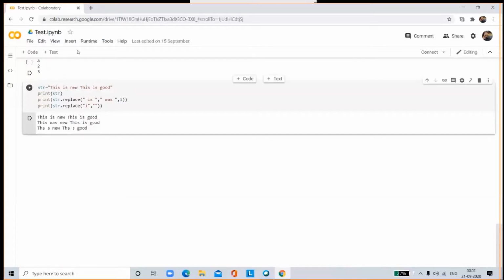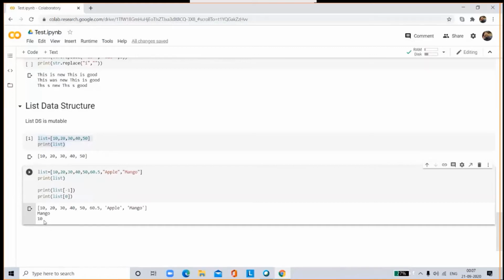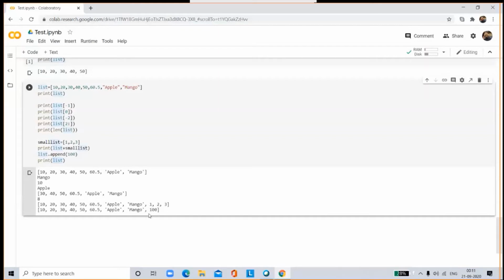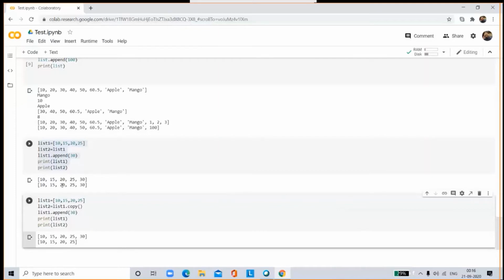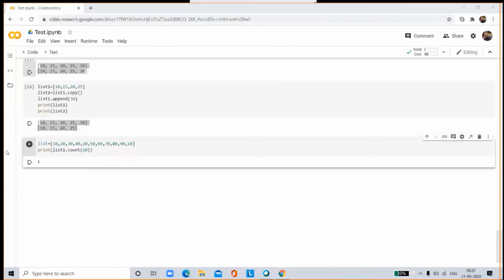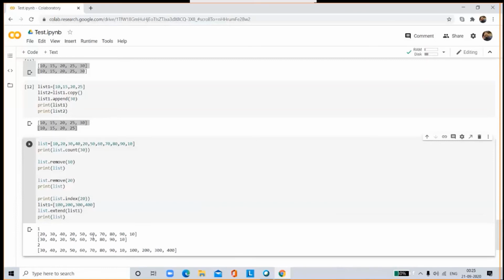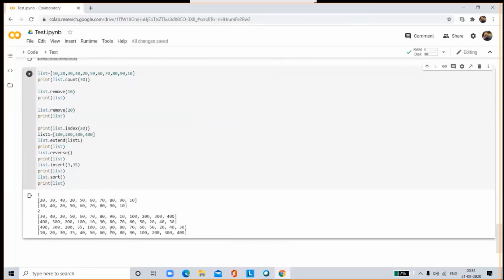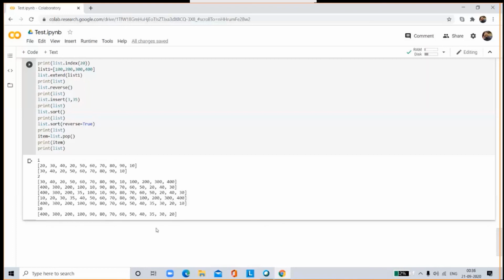Programming in Python III By Susheel George Joseph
Python Programming - List Data Structure , Properties and Methods